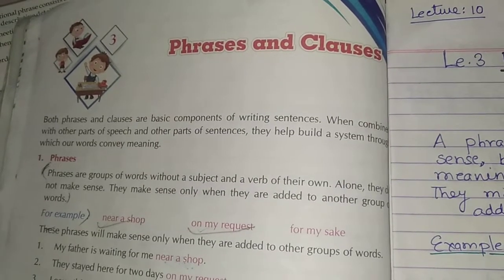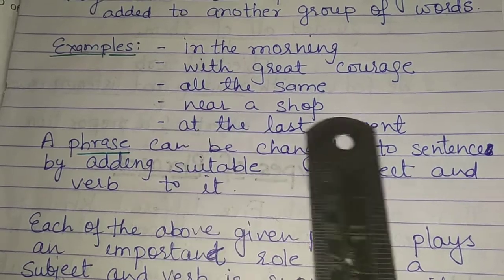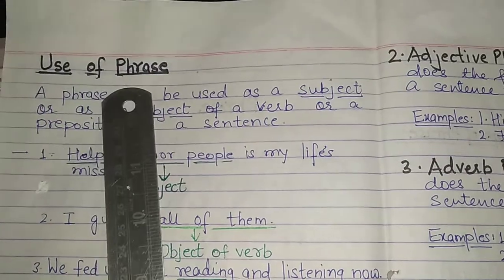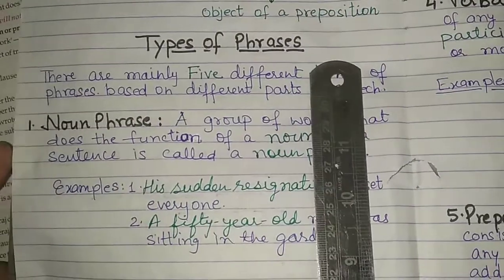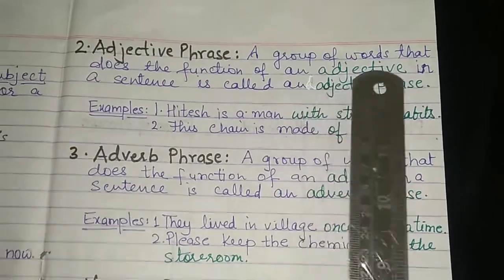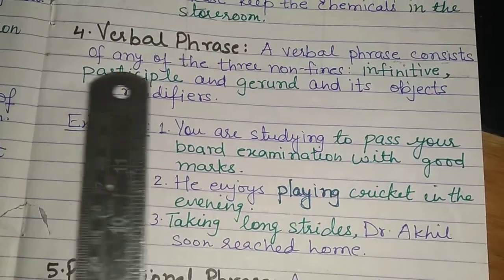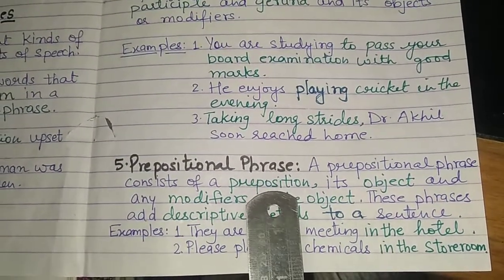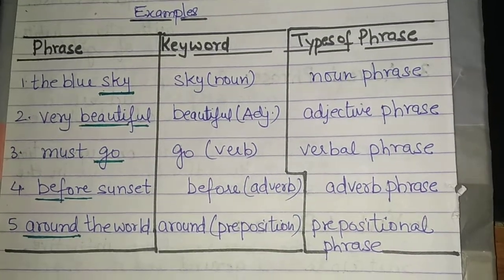Class 6th English Grammar| Phrases and Clauses| Lecture 10